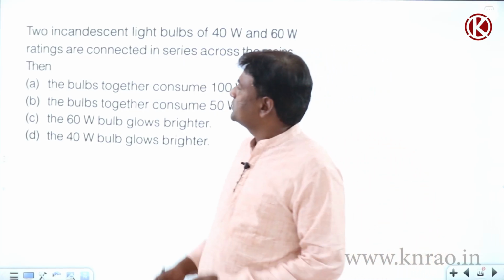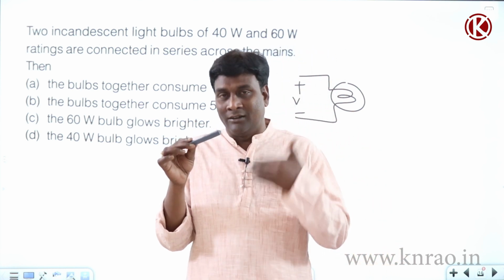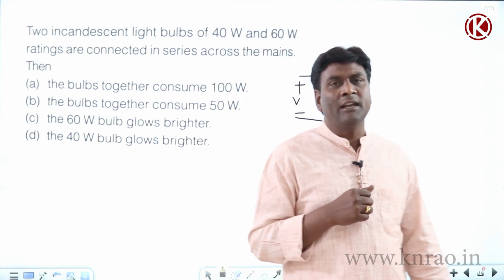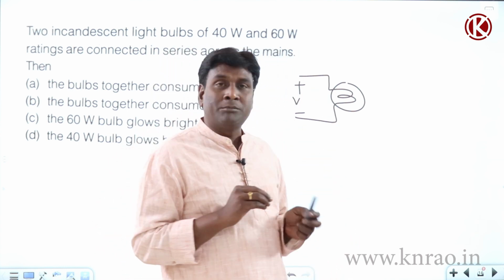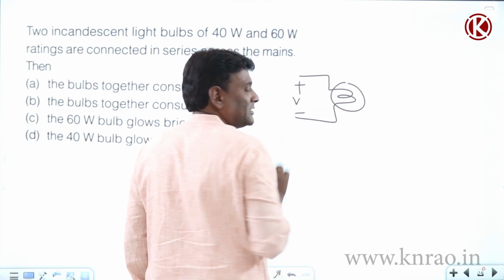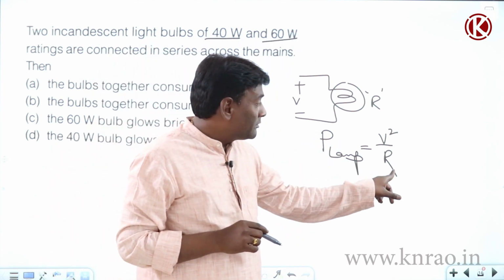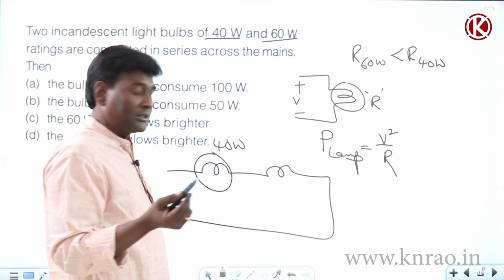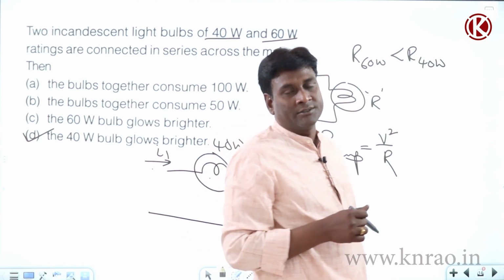Incandescent Lamps Problem | Working Principle of Incandescent Lamp | Imp for ESE/IES Exam | KN Rao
In this session, KN Rao will be discussing about Working Principle and the Problem of Incandescent Lamps. Watch the entire video to learn more about Working Principle and the Problem of Incandescent Lamps, which will help you crack GATE 2022 EXAM. Let’s Crack It!

Unacademy Subscription Benefits:
1. Learn from your favourite Educator
2. Dedicated DOUBT sessions
3. One Subscription, Unlimited Access
4. Real-time interaction with Educators
5. You can ask doubts in the live class
6. Limited students
7. Download the videos & watch them offline.

Get the GATE & ESE Iconic Advantage:
1. Personal Coach
2. Study Planner & Bi-weekly Reviews
3. Dedicated Doubt Clearing Space
4. Personalized Test Analysis
5. Study Booster Sessions
6. Preparatory Study Material
7. All the Unacademy Subscription Benefits